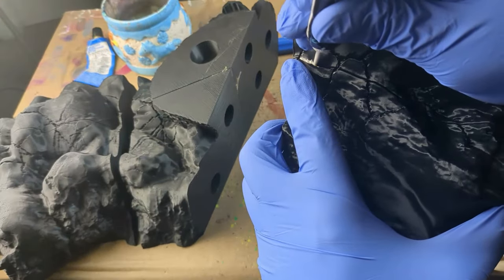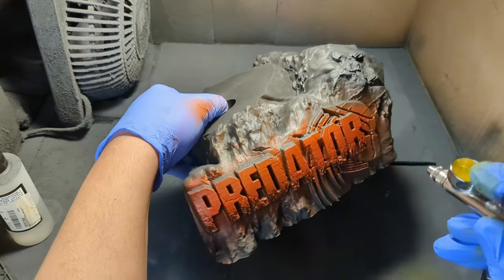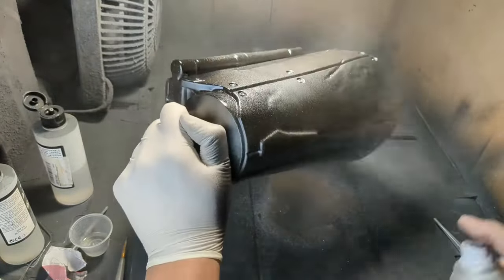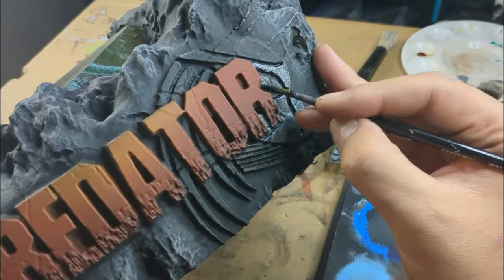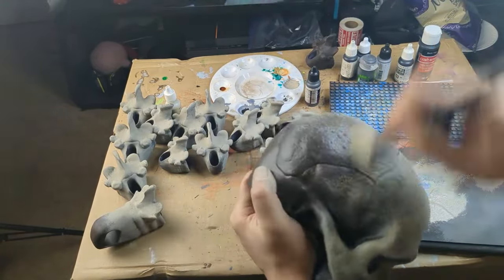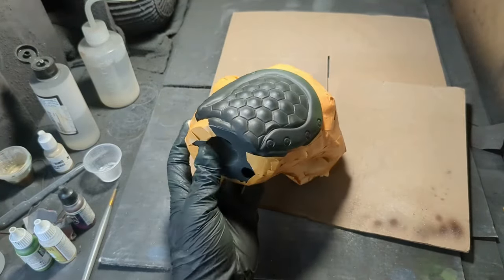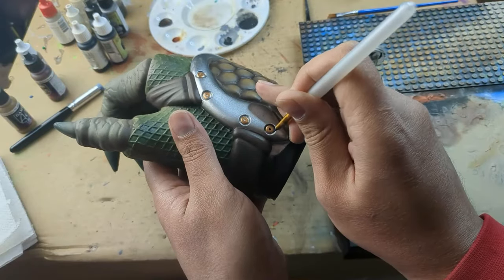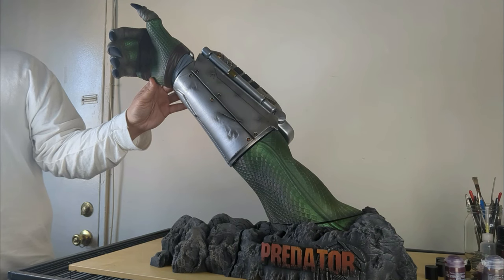Let's Paint Predator Arm and Trophy Skull from Hex3D| Step-by-Step Tutorial eps 47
- Makeup brushes [link]
- Liquid Mask [link]
- Nail Art Brush Set: [amzn.to/3rpBuyV]
- Army Painter Dry Brush Set: [amzn.to/3D9ZIj8]
- 3D Resin: [amzn.to/43k8966]
- Dropper Bottles: [amzn.to/3PNPrAN]
- Graphite Powder: [amzn.to/49L8P9d]
- Gloss Primer: [amzn.to/40PKpHz]
- Flow Improver: [amzn.to/3QwBcix]